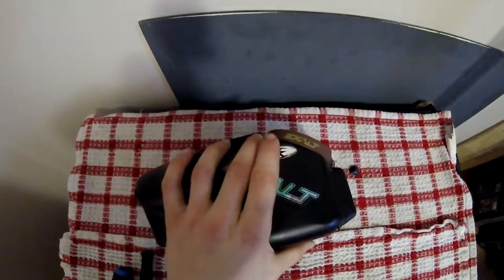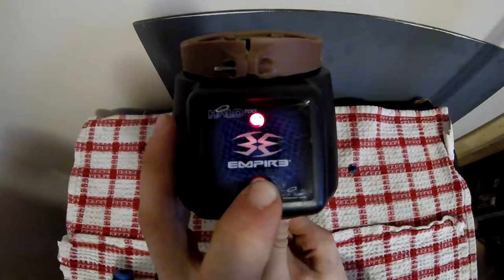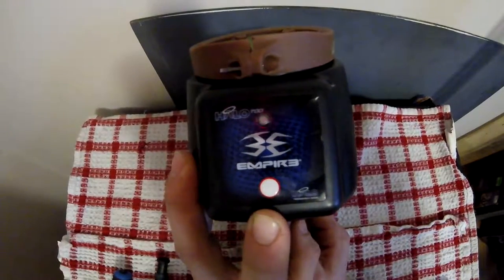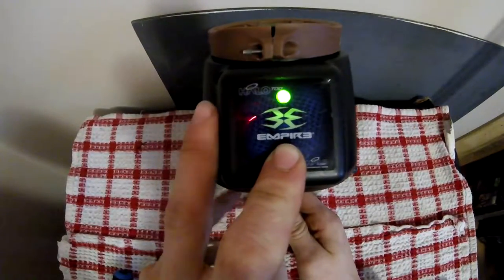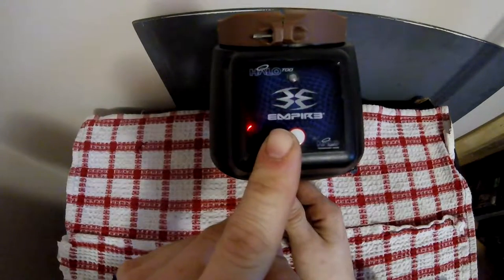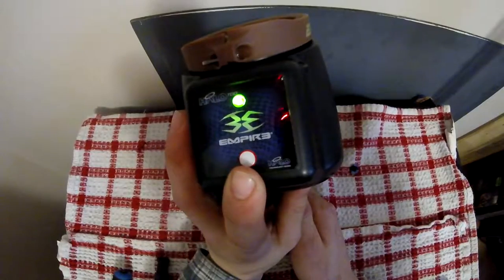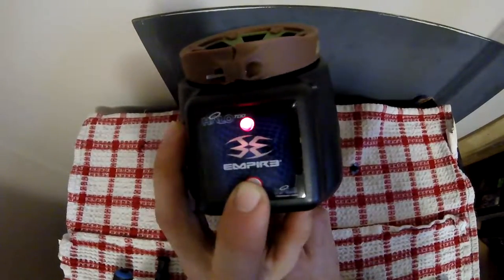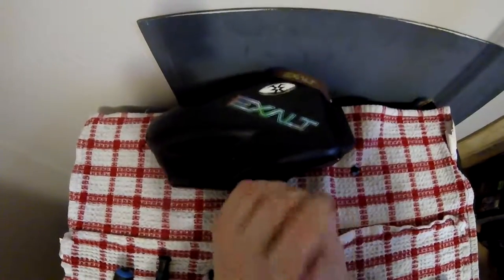Empire Halo Too programming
just a quick video on how to program your Halo hopper.